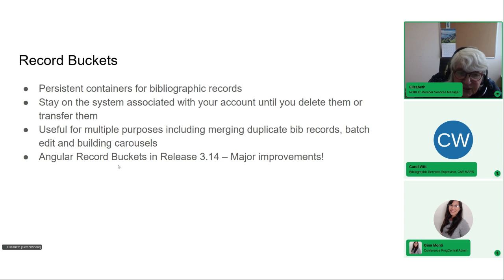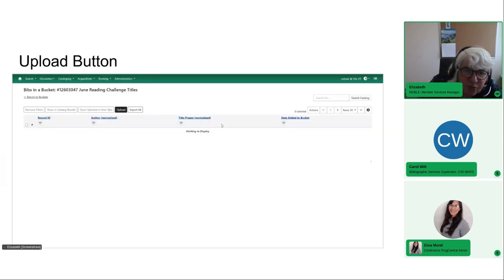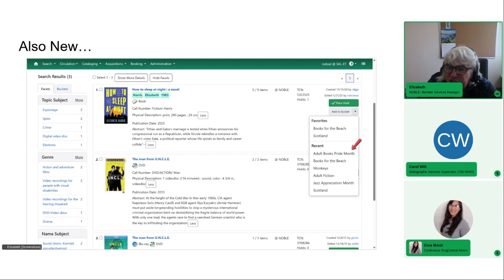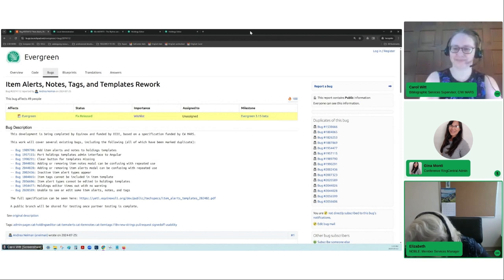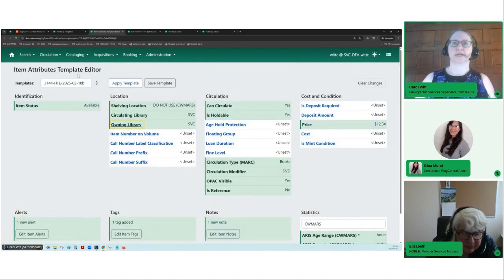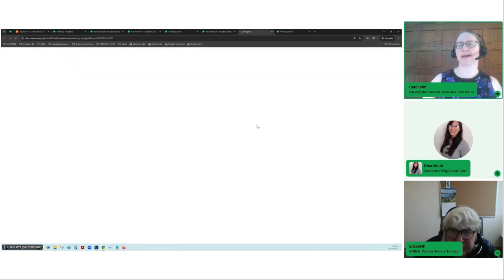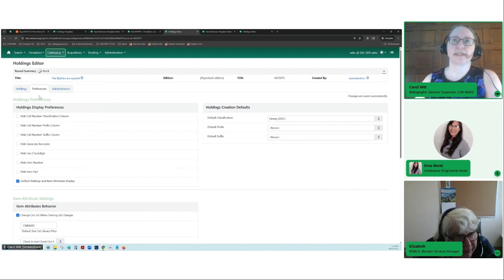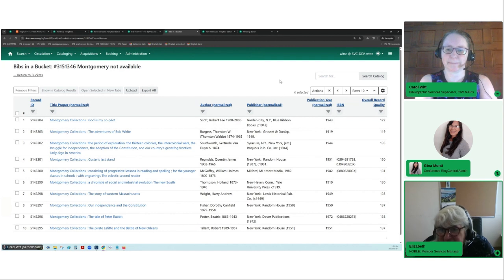Angular Staff Catalog Tool Update: Reviewing the Holdings Editor and Introducing New Record Buckets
Join us to take a look at changes in the new (& improved) Angular Staff Catalog with a special emphasis on the evolving Holdings Editor and new functionality for Record Buckets.

Presenters: Elizabeth Thomsen, Member Services Manager, NOBLE: North of Boston Library Exchange; Carol Witt, Bibliographic Services Supervisor, C/W MARS